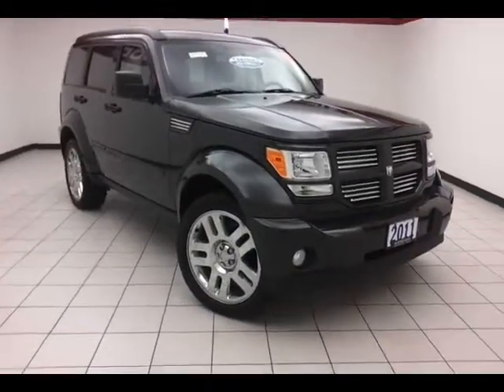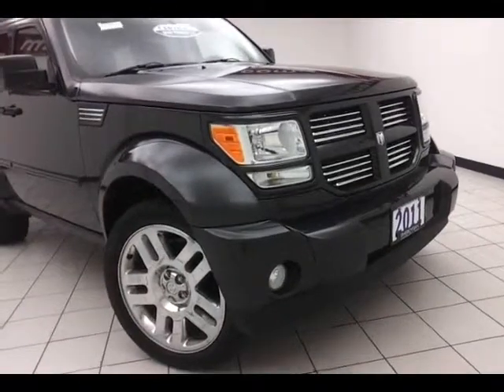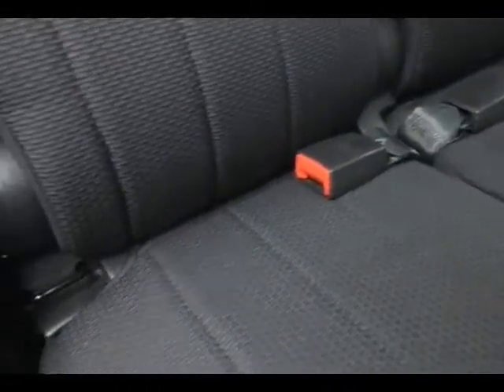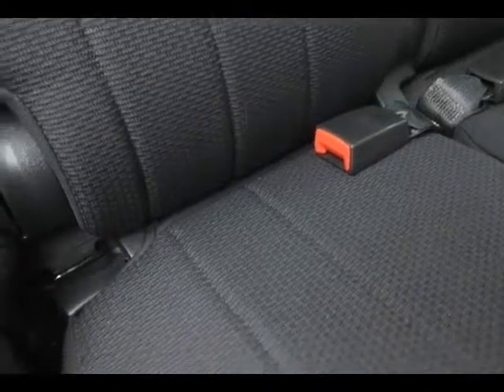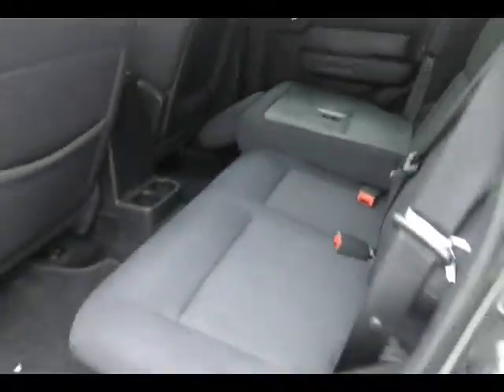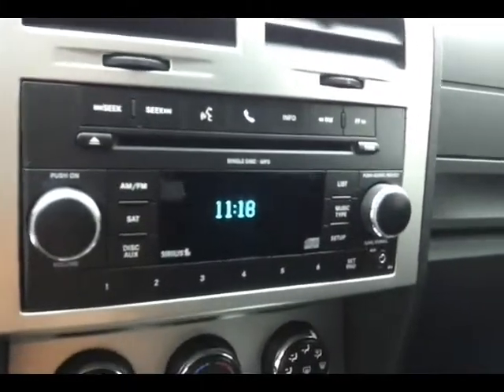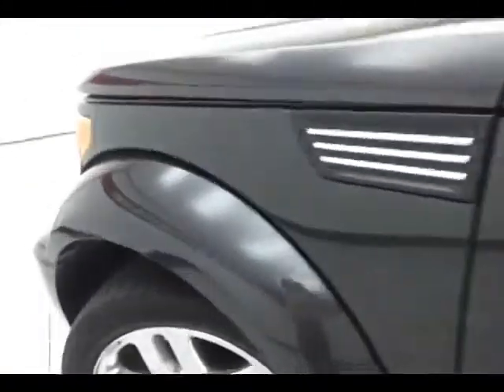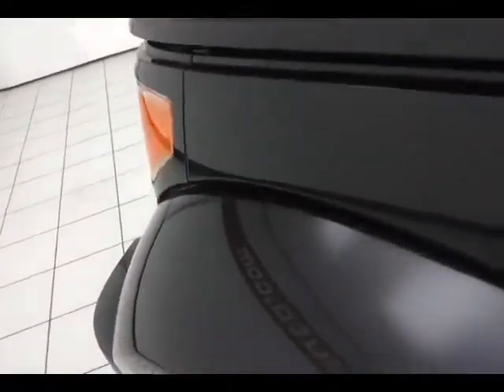2011 Dodge Nitro Oshkosh WI Sheboygan, WI B2346A - SOLD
Year: 2011
Make: Dodge
Model: Nitro
Trim: Heat
Engine: 3.7L V6
Transmission: Automatic 4-Speed
Color: Dark Charcoal Pearlcoat
Mileage: 22358
Stock #: B2346A
All the right toys!! 4 Wheel Drive!!!4X4!!!4WD!! This is the perfect do-it-all car that is guaranteed to amaze you with its versatility** Priced below KBB Retail!!! What a value!! Great MPG: 21 MPG Hwy! This 2011 Dodge Nitro Heat has less than 23k miles** Just Arrived!! This Heat is nicely equipped with optional equipment such as: Class III Receiver Hitch Full Size Spare Tire Heavy Duty Engine Cooling Power Steering Cooler Security Alarm Speed Control Temperature & Compass Gauge Trailer Tow w/4-Pin Connector Wiring Popular Equipment Group - Includes Sun Visors w/Illuminated Vanity Mirrors Trailer Tow Group - Includes Trailer Sway Damping...All the right toys!! This is the perfect do-it-all car that is guaranteed to amaze you with its versatility** This Heat is nicely equipped with optional equipment such as: Class III Receiver Hitch Full Size Spare Tire Heavy Duty Engine Cooling Power Steering Cooler Security Alarm Speed Control Temperature & Compass Gauge Trailer Tow w/4-Pin Connector Wiring Popular Equipment Group - Includes Sun Visors w/Illuminated Vanity Mirrors Trailer Tow Group - Includes Trailer Sway Damping...Great safety equipment to protect you on the road: ABS Traction control Curtain airbags Passenger Airbag Front fog/driving lights...Standard features include: Popular Equipment Group - Includes Sun Visors w/Illuminated Vanity Mirrors Temperature & Compass Gauge Security Alarm Speed Control Trailer Tow Group - Includes Trailer Sway Damping Power Steering Cooler Heavy Duty Engine Cooling Full Size Spare Tire Class III Receiver Hitch Trail

Address:
3400 S. Business Drive